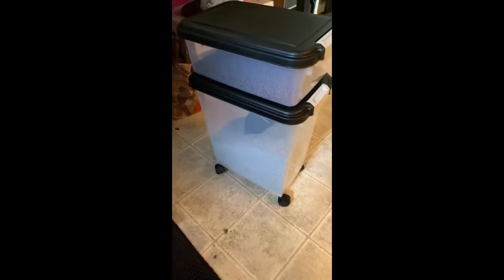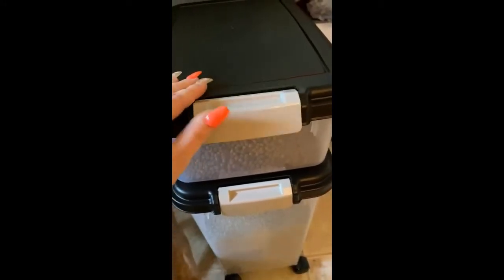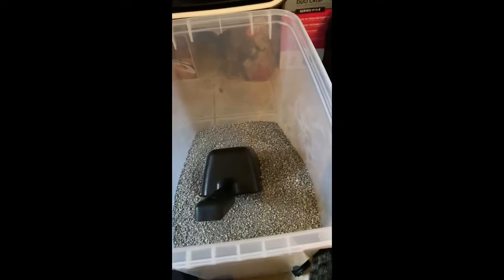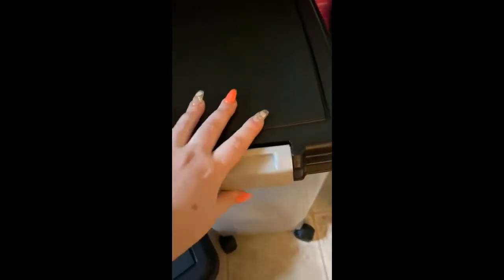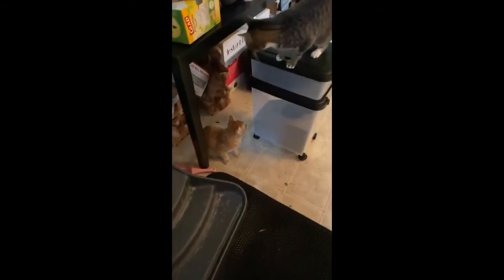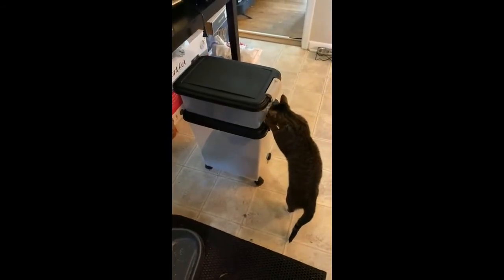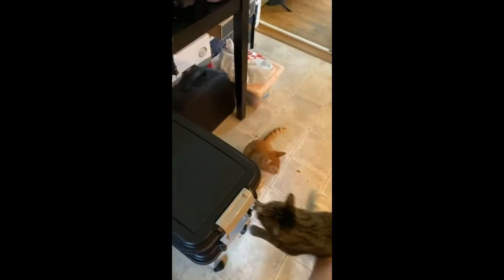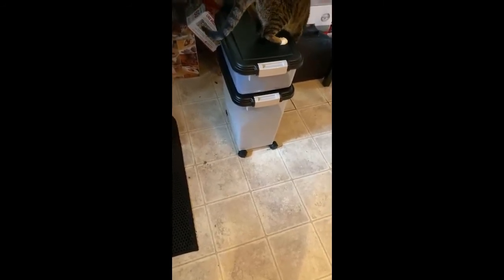✅ IRIS USA 3-Piece Airtight Food Storage Container for Pets Review 2021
This purchase was a roller coaster 😂
First, I was excited when I placed my order. I bought this based on the amount of food it held, not necessarily by size, so when I saw the box, I was disappointed that it was so small. I was definitely skeptical that it would hold enough. But then it actually did fit exactly what I needed it to, so I was excited once again!

The large compartment perfectly fits an 18-lbs bag of dog food, and no more. The top fits a 5.5-lbs bag of cat food, and I actually was able to pour in the rest of another opened bag (about 1/4) in and still had some room for more. It could probably fit a bag and a half of cat food (5.5-lbs bag) perfectly. The food scoop has lines that tell you the amount you’re scooping. I personally love this because all my pets get different amounts of food during meal time, and it has multiple different amount lines instead of just “1 cup” and “2 cup”. So now I can use a single scoop for all my pets instead of going back and forth between scoops or just using a small scoop for all my pets ( ex. using a 1/3 cup scooper for my cats that actually need 1/3 cup of food, but also using it for my dogs that need 2 cups *that’s a LOT of scooping for one meal* )

Watch the video to see me pour the 18-lbs bag of dog food into the bin ~perfectly~

I will admit when I saw the box it came it, I was disappointed. Even the shipping box was smaller than what I thought I was getting. But it perfectly fit the amount of food I regularly buy, and it’s still compact and on wheels! If you’re like me and get excited about pet food bins and cat trees, then you’re going to love this!